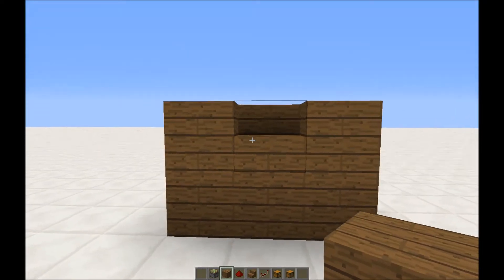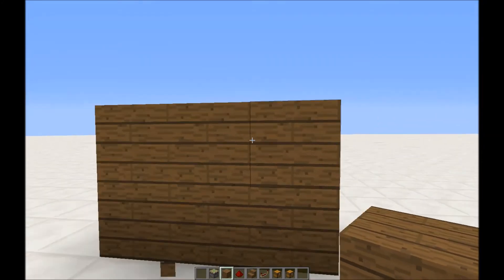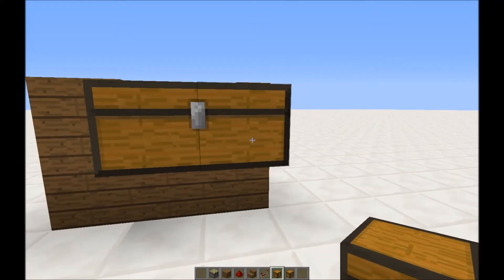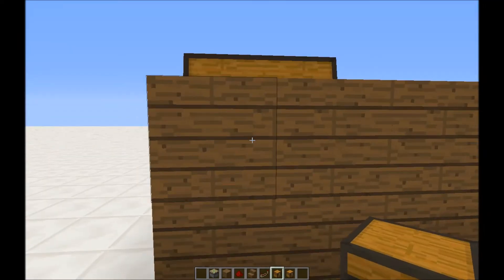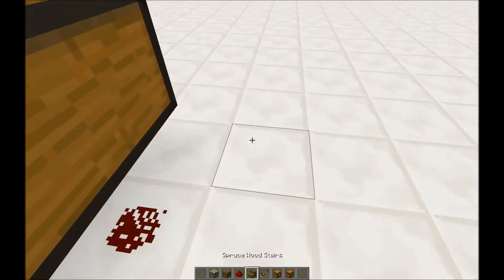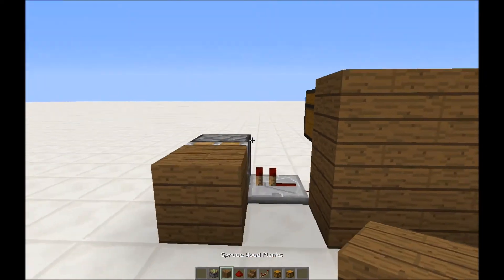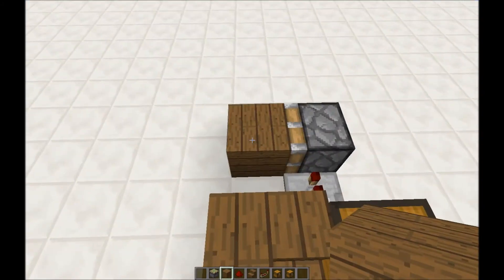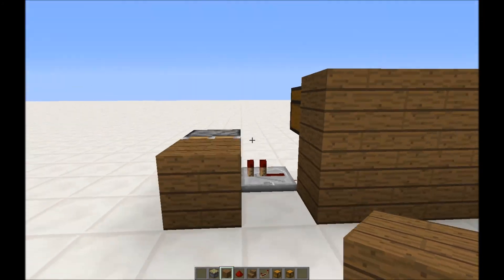Completely Hidden Room Tutorial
Yup.